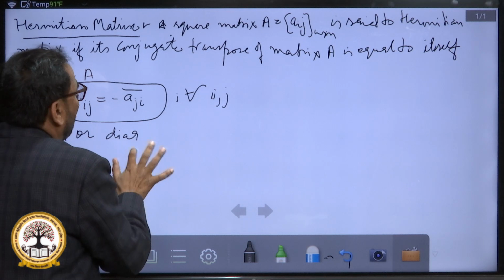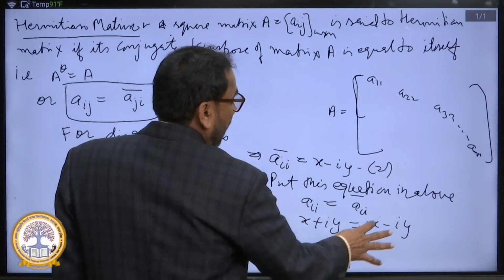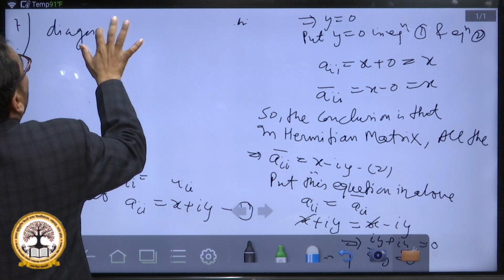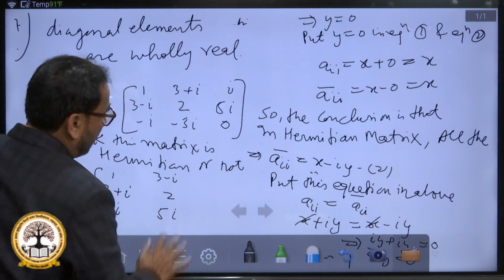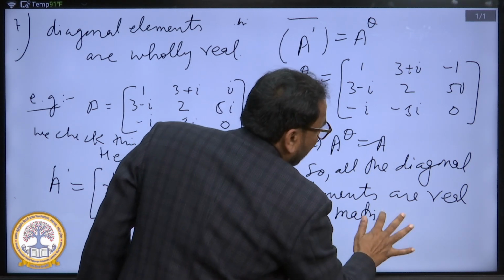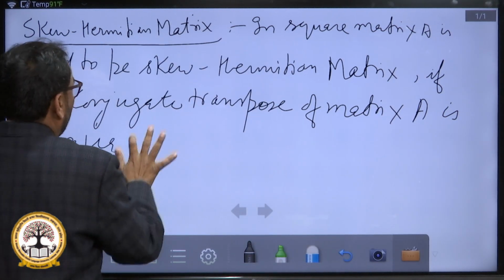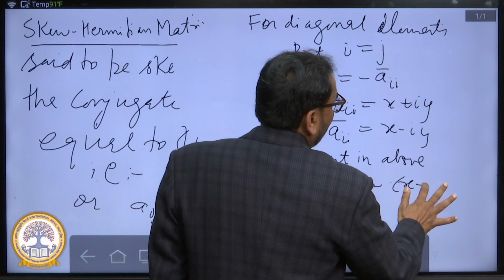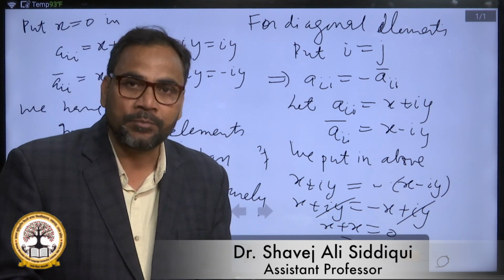Video Lecture by Dr. Shavez Ali, Assistant Professor, Department of Mathematics, KMCLU, Lucknow,Lko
Video Lecture by Dr. Shavez Ali, Assistant Professor, Department of Mathematics, KMCLU, Lucknow,Lko, Uttar Pradesh.